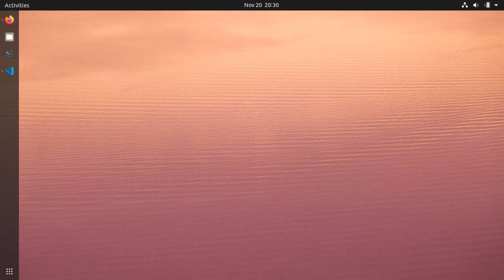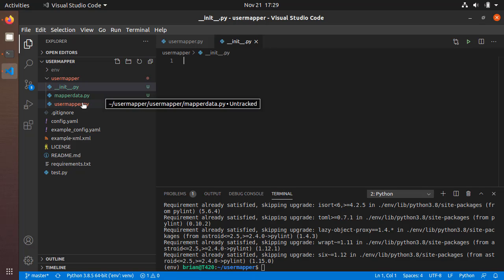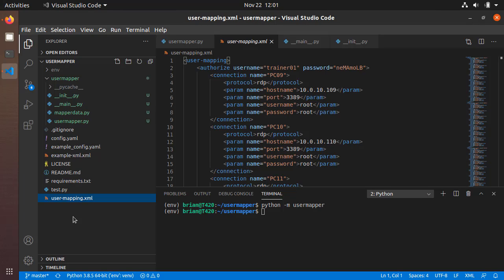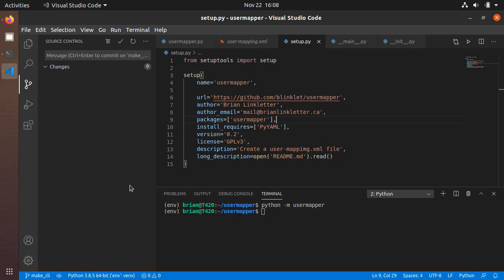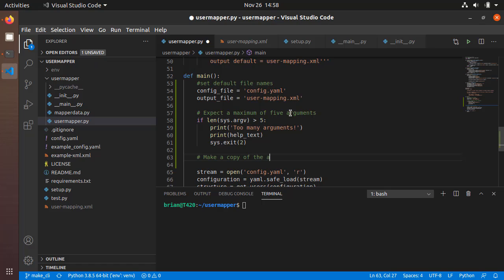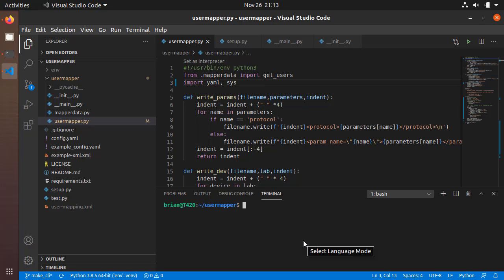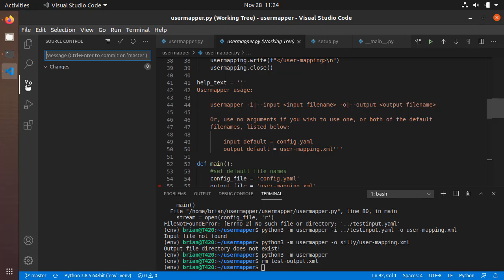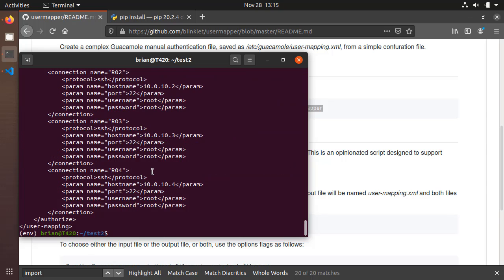10: Packaging and command-line arguments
In this video, I organize my Python modules into a package that others can download and install. I also modify the program so users can specify the input file and output file locations and filenames in command line argument.

Before watching this video, I recommend you read the following article about packaging Python programs:

Other resources I mention in this video are:

* Why we need a module named `__main__` in the package directory